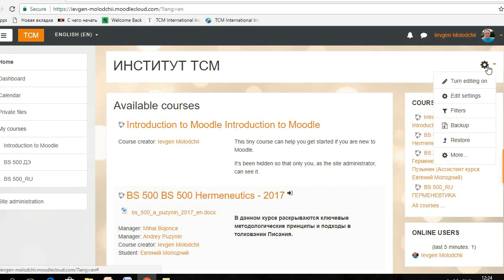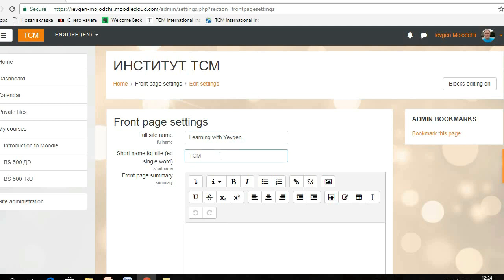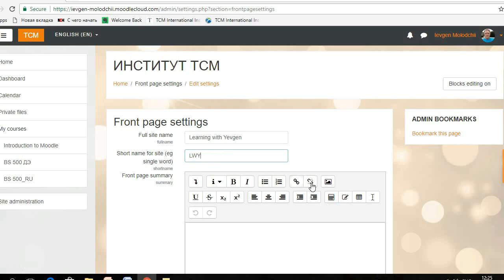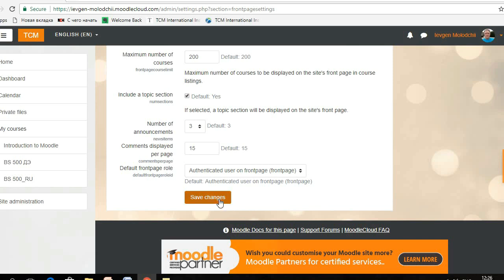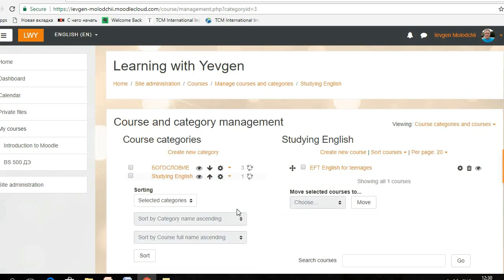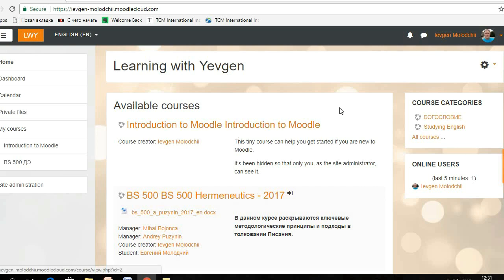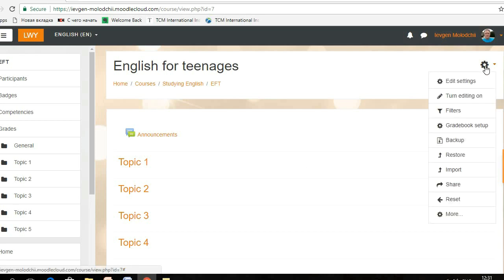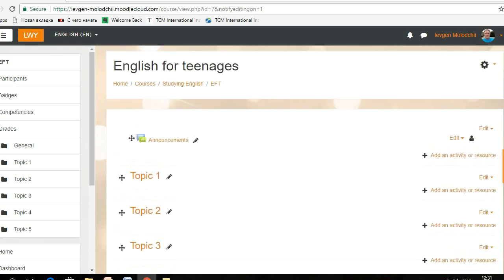How to start creating course on MoodleCloud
MOODLE CLOUD PLATFORM LEARNING OPORTUNITY